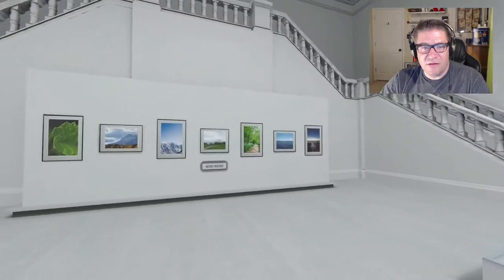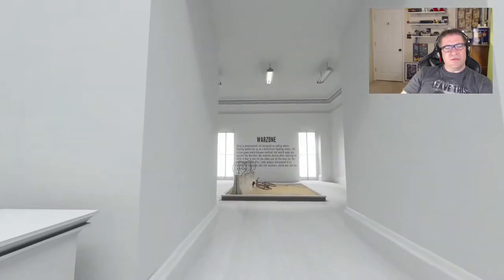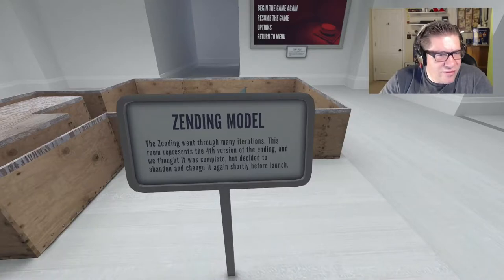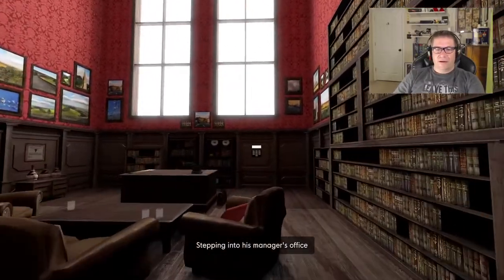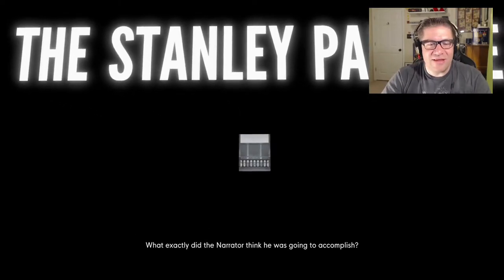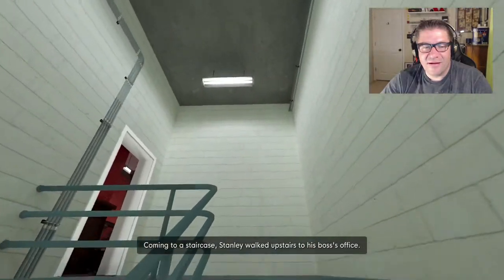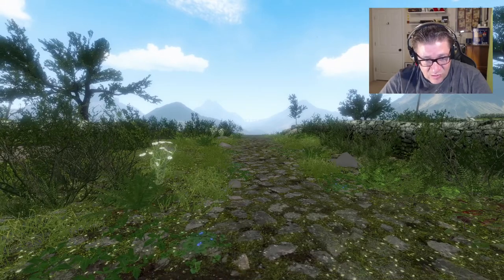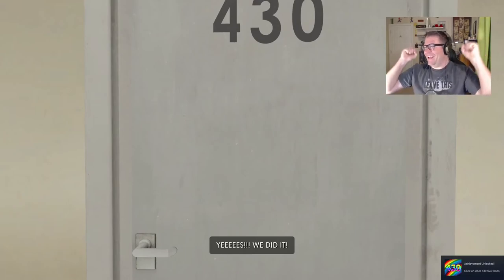The Stanley Parable: Ultra Deluxe - EP 3 (last part)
Didnt realize the last part of episode 3 cut off! here ya go